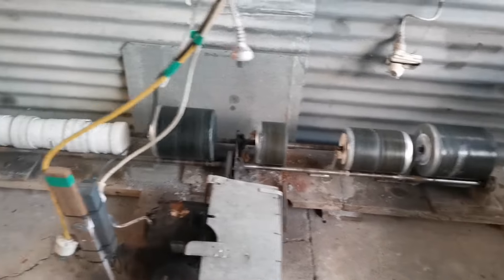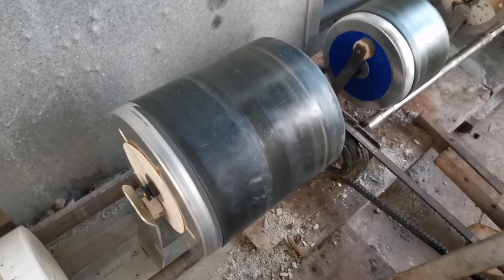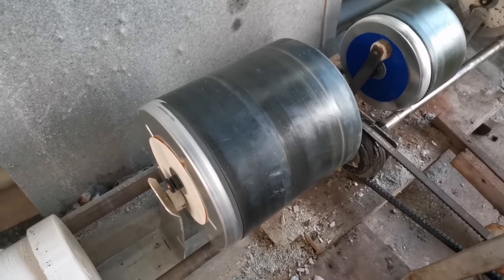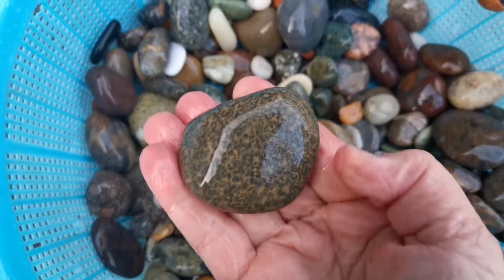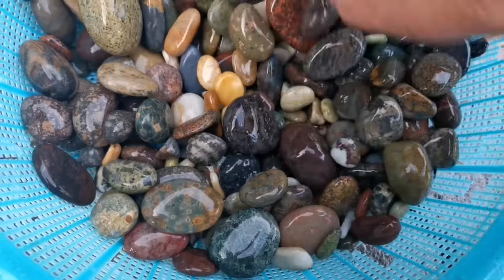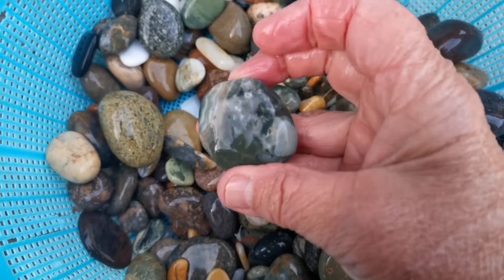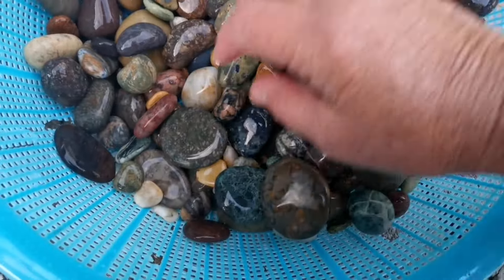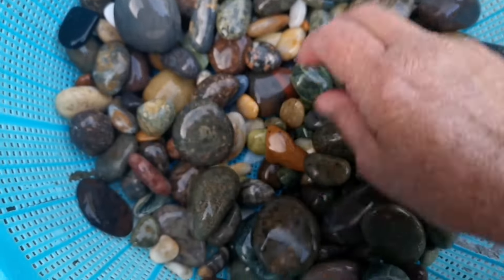washing out my brand new lortone 12 pound barrel, Slopepoint beach stones after 600 grit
This is an update video, this barrel is my brand new lortone 12 pound barrel.
It has run for 1 week with 600 grit.
It was full of beautiful stones from a remote beach in New Zealand, called slopepoint.

The stones have gone into prepolish.

Hers a link to the first video.